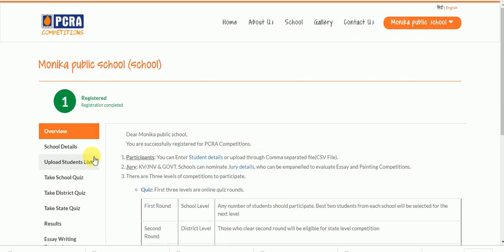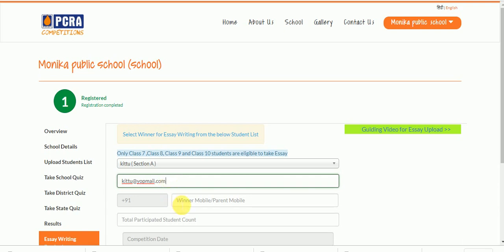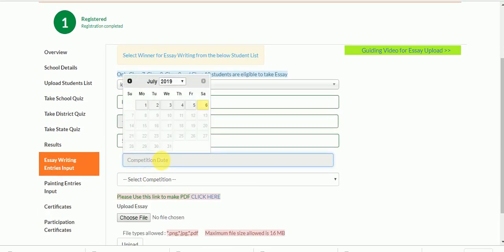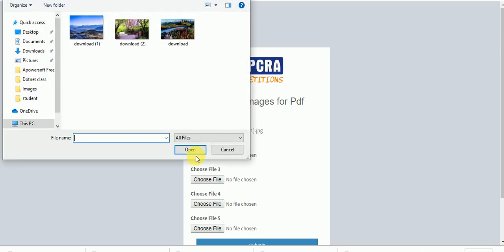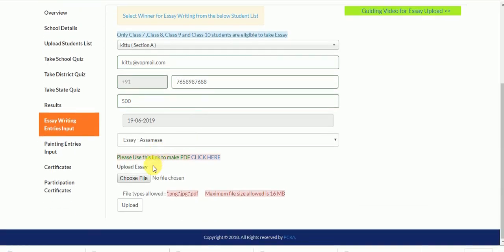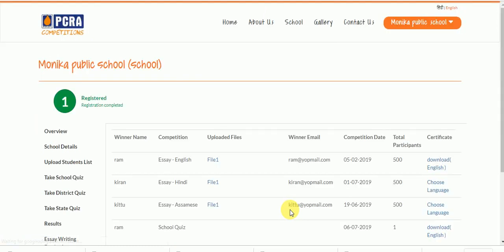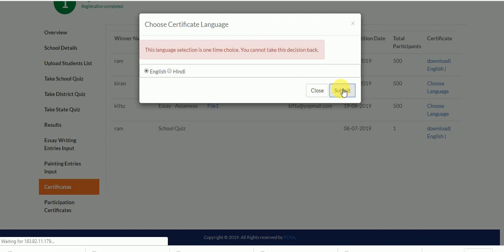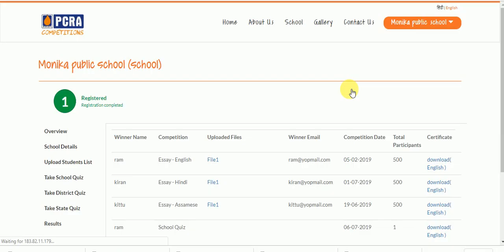Essay Writing Competition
How to upload an essay for Saksham National Competition 2019